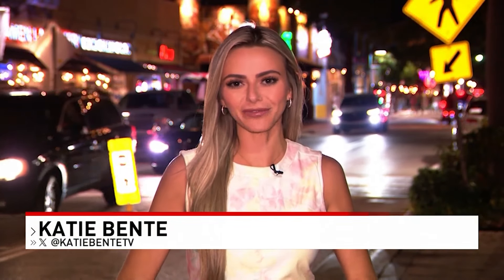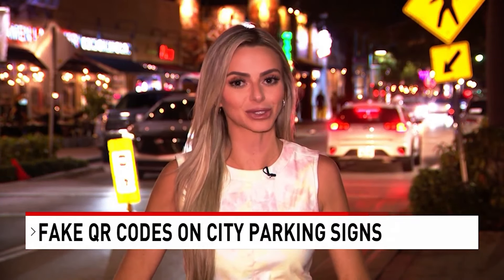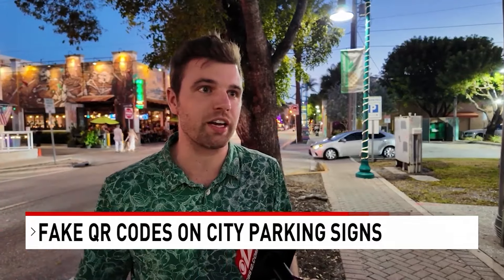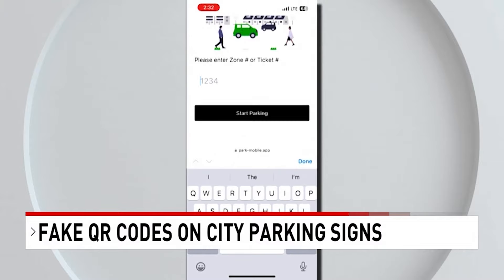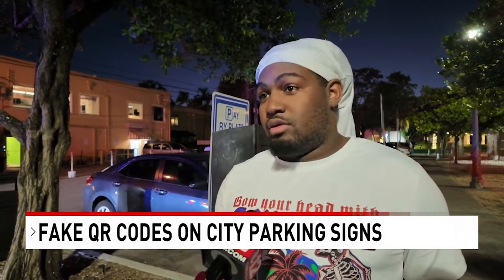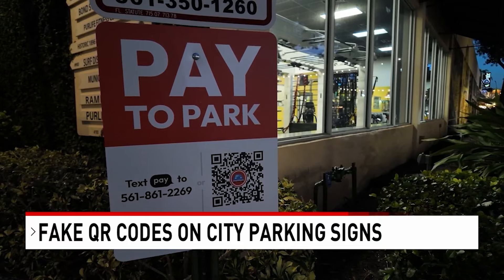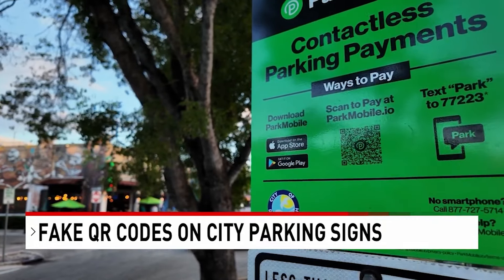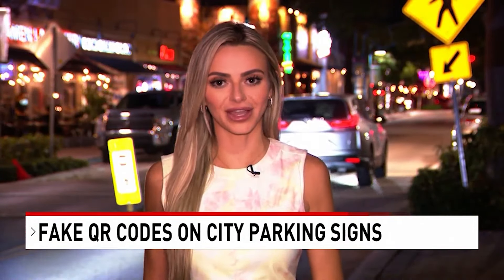Park & Pay Scam Hits South Florida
It’s convenient, quick—and for some drivers, costly.

Fake QR code scams are popping up across South Florida, targeting pay-to-park systems.

“You hear about scams everywhere, but this probably takes the cake," a driver told WPEC reporter Katie Bente.

In Fort Lauderdale, city officials say fraudulent codes have been spotted at seven different lots and garages.